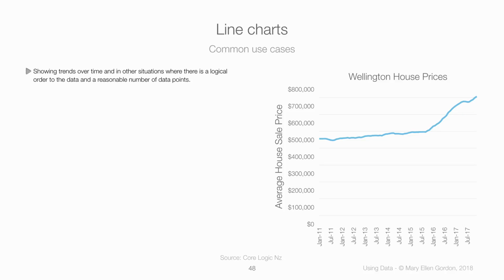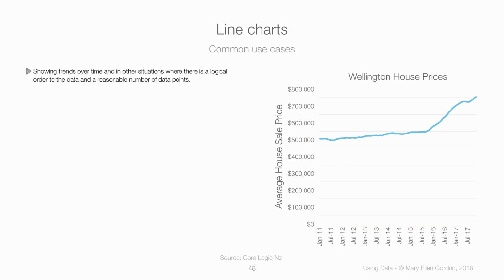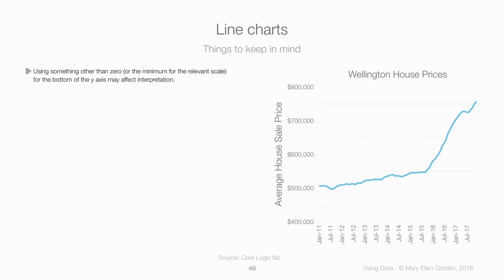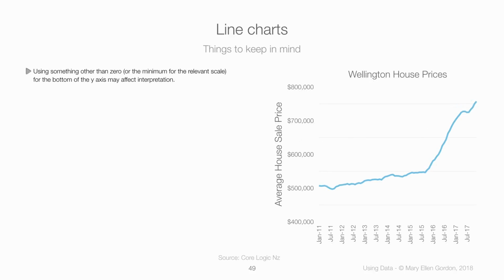48-49 Line charts